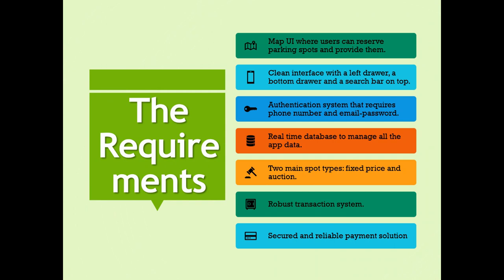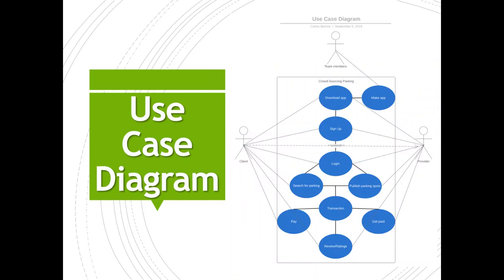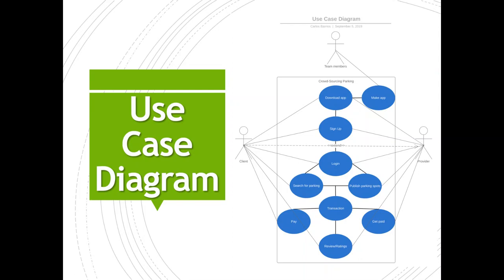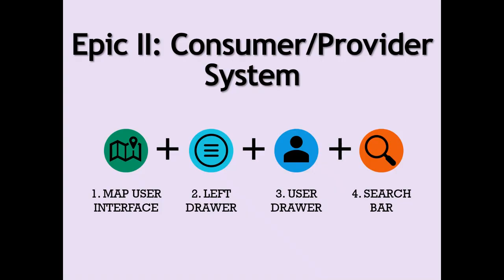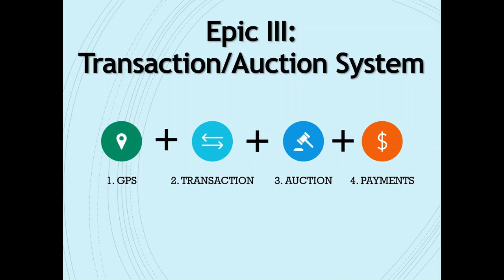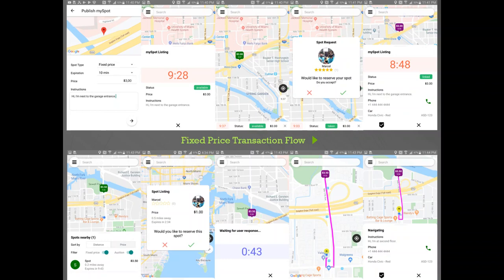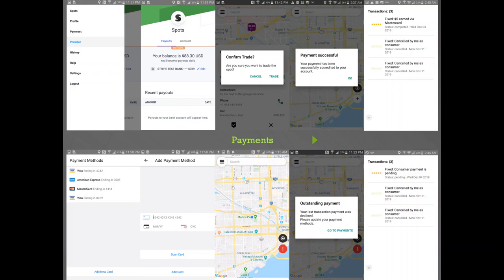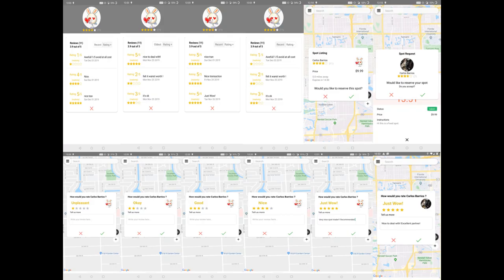FIU SCIS-2019Fall-Spots-IntroVideo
Spots is an innovative mobile app which aims to revolutionize they way we handle parking over crowded areas. There are tons of “parking apps” but none aims to solve the dynamic trading of a parking spot reservation app including fixed price and auctions, real-time transactions and a reliable instant payment solution.